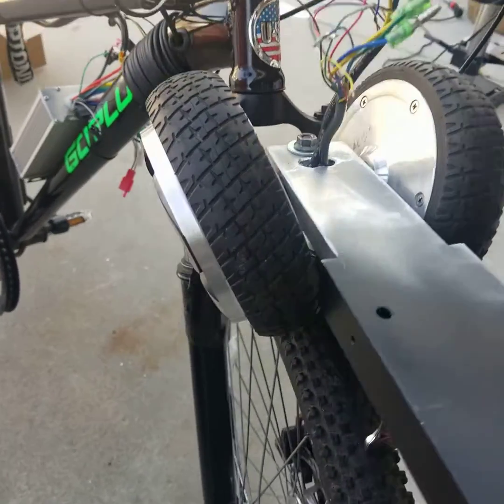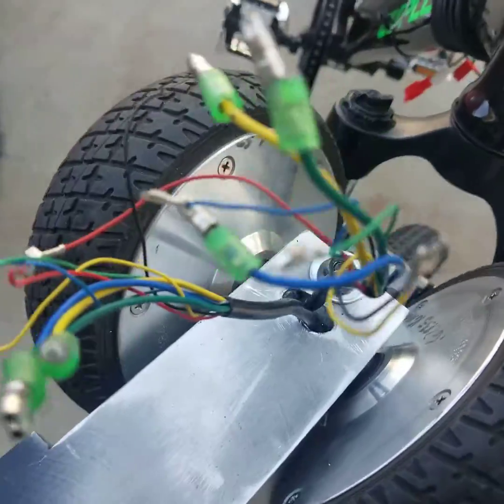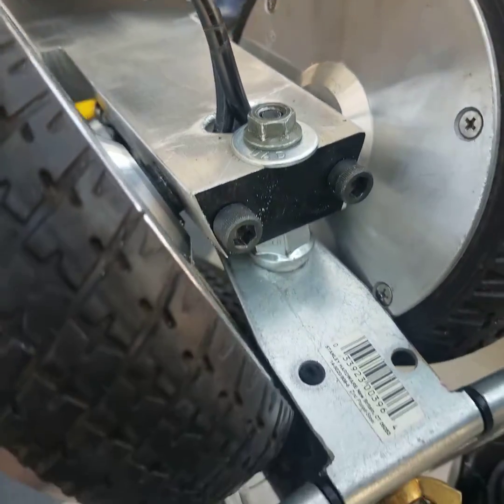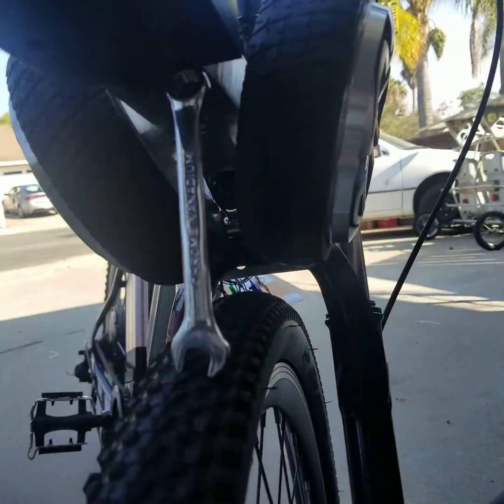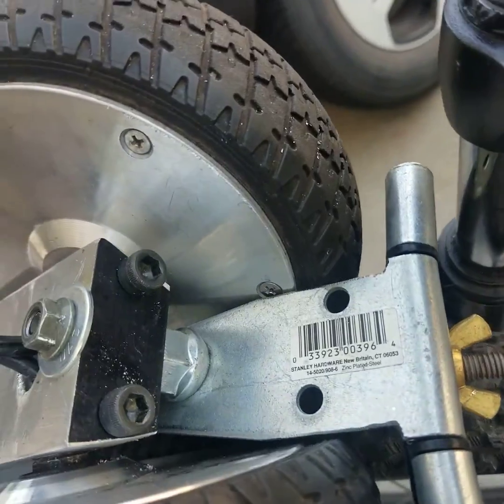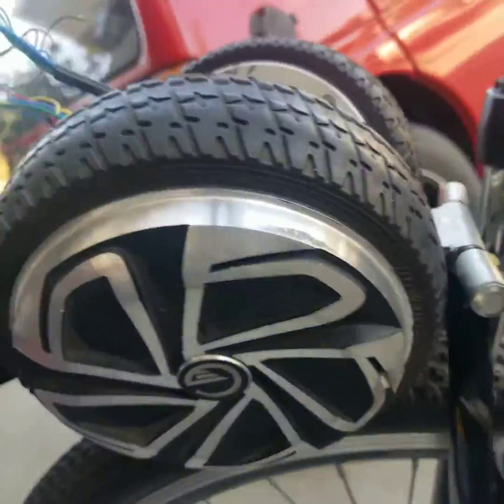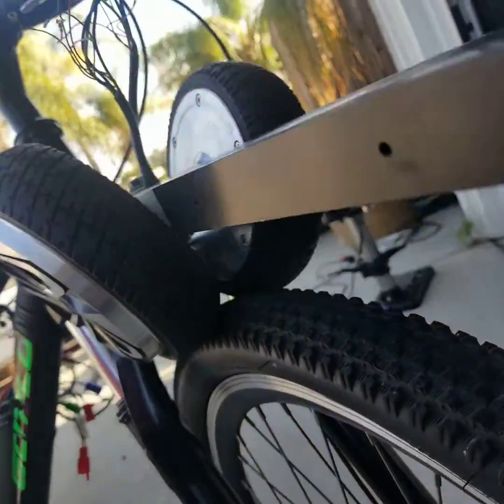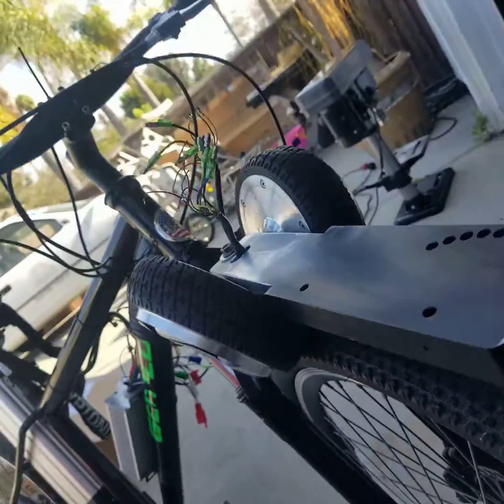Hoverbike 2x1 wheel drive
2 hoverboard motors drive one wheel. With friction release hinge.